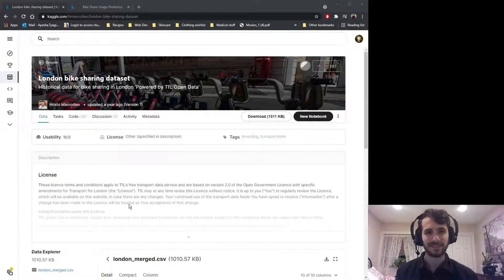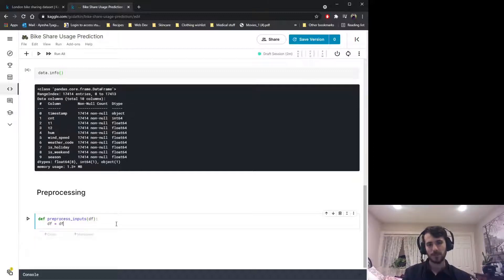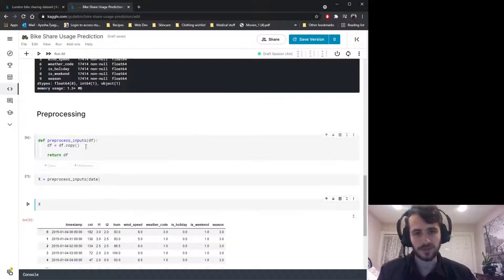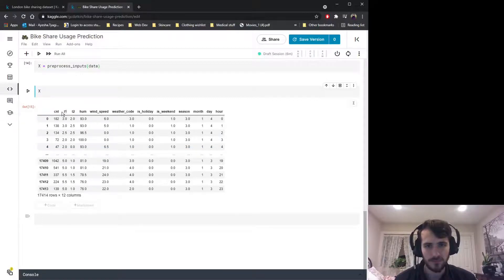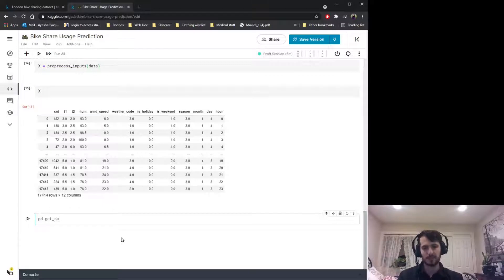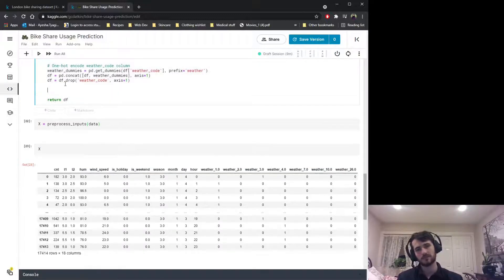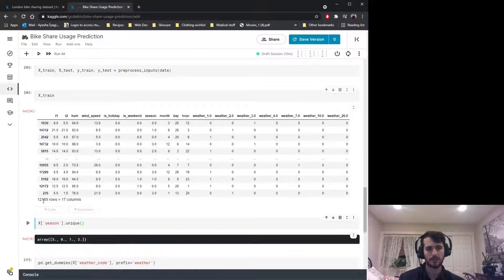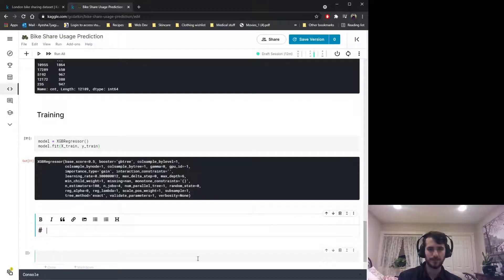Bike Share Usage Prediction - Data Every Day #230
On today's episode, we are looking at a dataset of data from a bike share in London and trying to predict how many bikes will be used in a given hour. We will be using XGBoost to make our predictions.